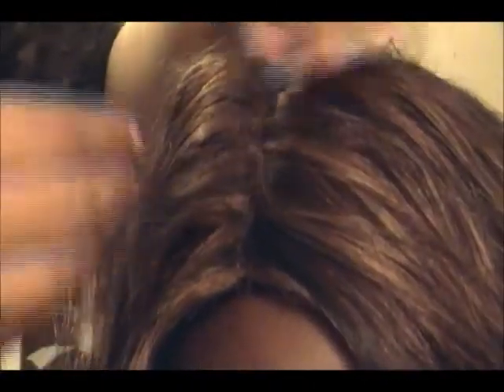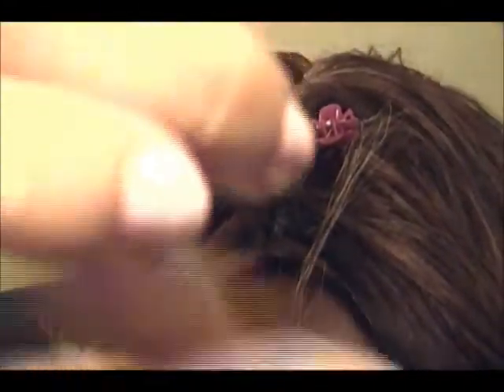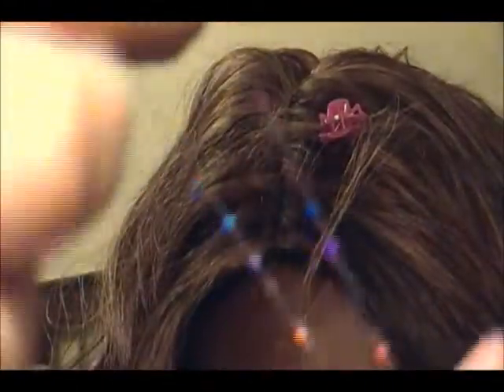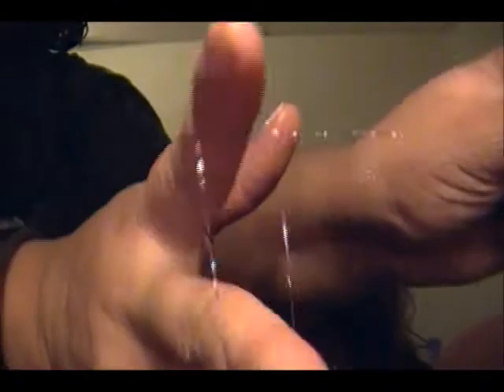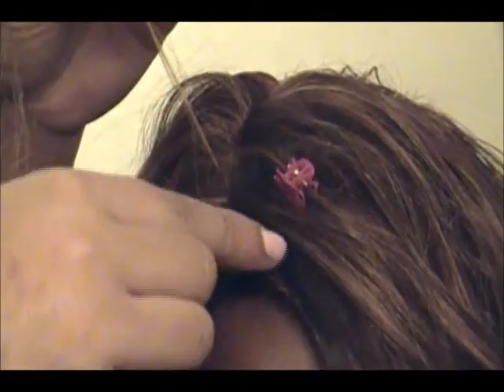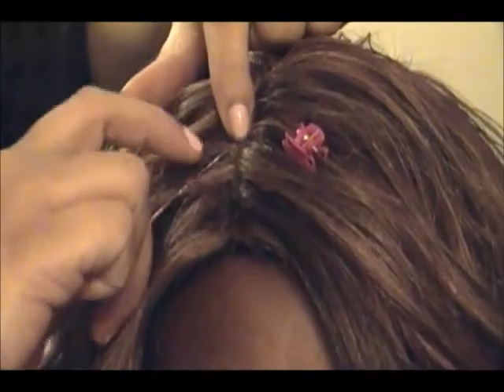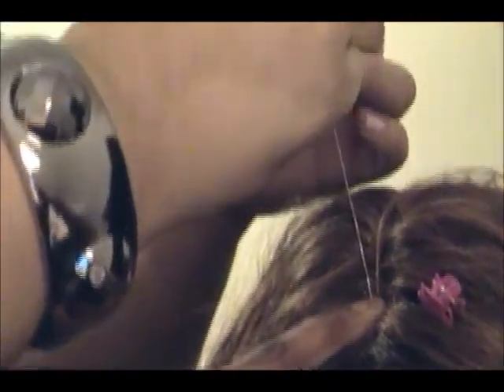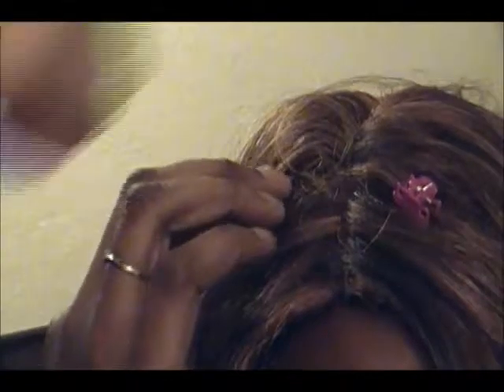Hair tensil tutorial from Dare 2 Vogue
Here it is. One of the ways to put the hair tensil in your hair that will be in the Feb beauty box. This is not the only way to enter the tensil in your hair just a way that was showed from hair flairs and how Jackie puts it into her clients hair. Enjoy and get your hair an accessory it will love.

Again items will slip out, do not slide the flat iron, curling iron through the tensil more than once if using a Chi product.